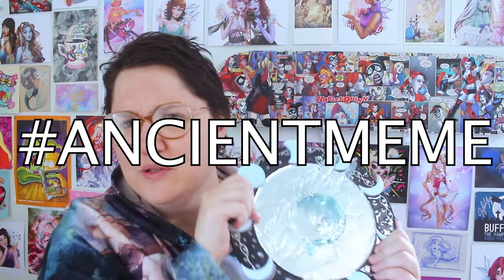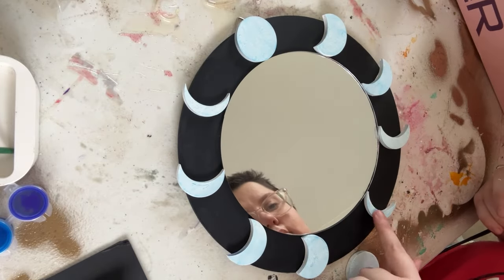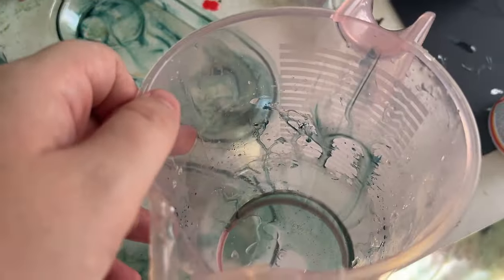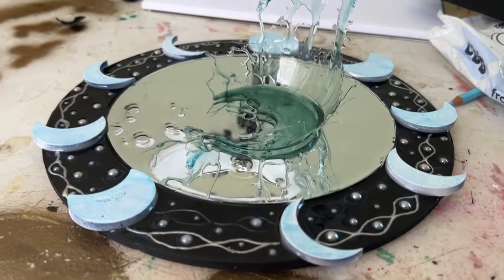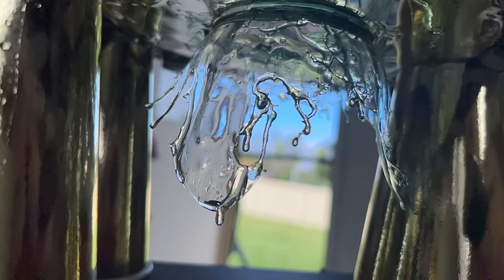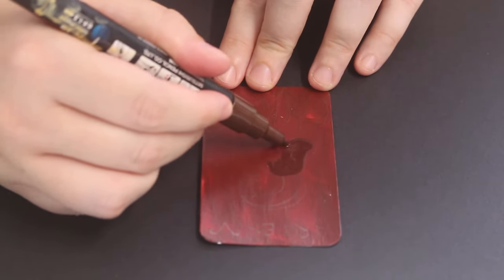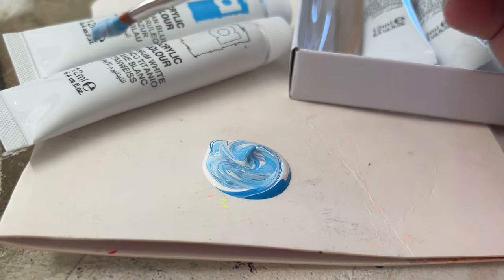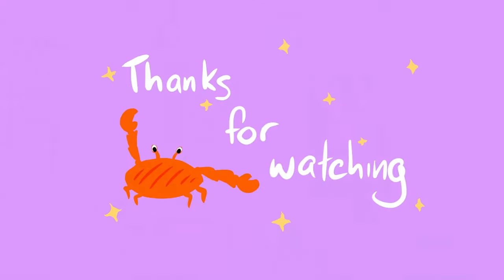#4 | SPLASH MIRROR | Sculpting with UV Resin, using Pebeo Vitrail & Craft Supplies | COSMO CLAWS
The Mirror-ocalypse CONTINUES (and also ends) when today I decorate a little mirror & then sculpt a “splash” out of Epoxy & UV Resin.
This Mirror is up for sale here in my shop along with a few resin pieces I made at the same time

Materials used in today’s video (any products with a *Don’t have a link, sorry!)

Spray Paint (though if you’re not in AU I recommend finding some Liquitex Spray Paint near you

UV Resin

UV Torch

*Resin Moons: I made myself…out of resin... with a mould… of moons
*Mirror: bought this for like a dollar many eons ago
*Tiny Adhesive Pearls: also from a dollar store

BIG THANKYOU to Crystal Wruck for letting me use her incredible track, Drowning For The Gold, in my videos.